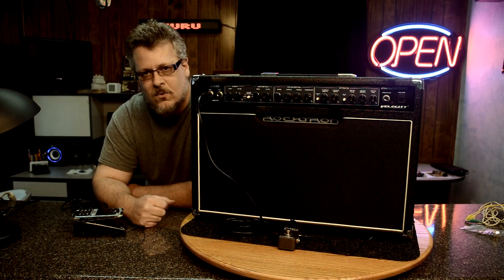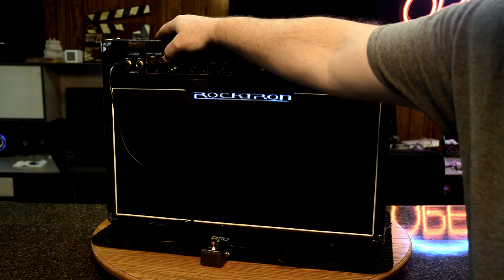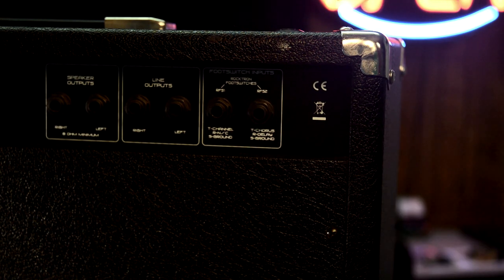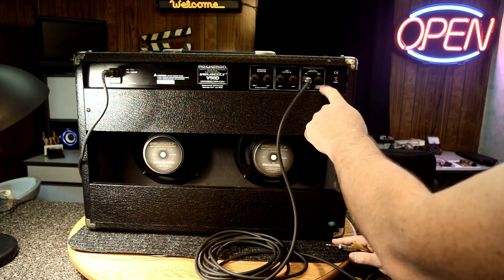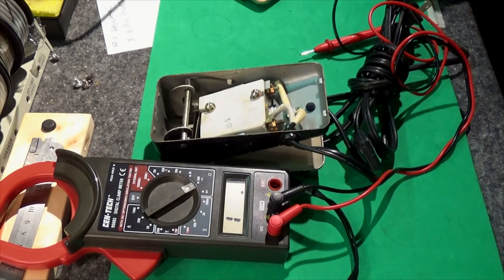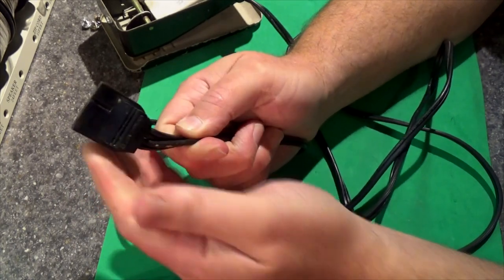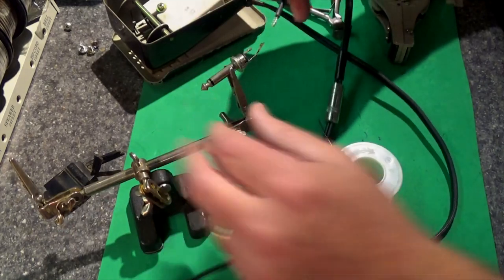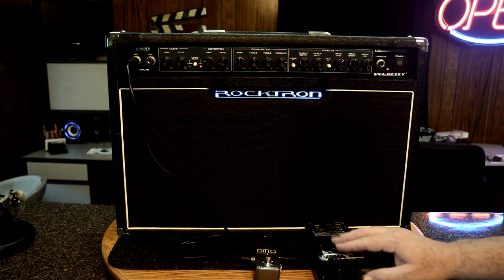Guitar Amplifier Effects Triggered from Sewing Machine Pedal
Our guitar amplifier has 3 sound altering effects built in. There are 3 switches to activate these effects on the front of the amp but they are awkward to use while playing.

 RockTron included 2 - 1/4 foot switch jacks on the back of the unit to activate the effects alternately by using a foot switch. Our amp did not include a foot switches so... We made our own using a retired Montgomery Wards Sewing Machine foot switch.

Guitar Amplifier Effects Pedal Made From Sewing Machine Pedal